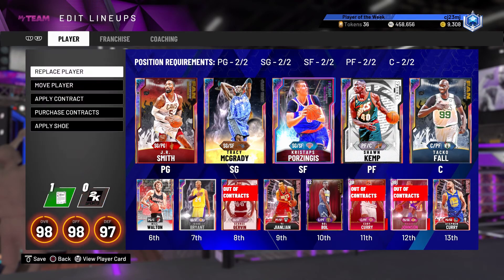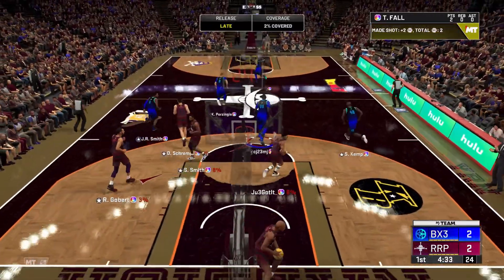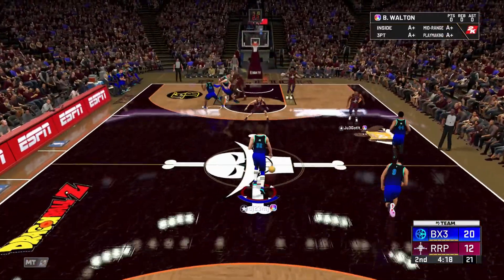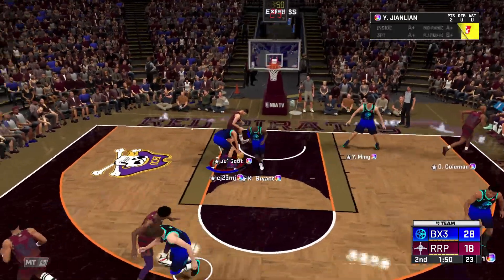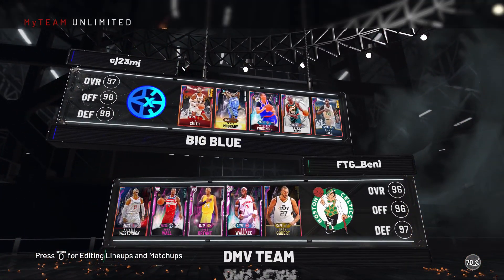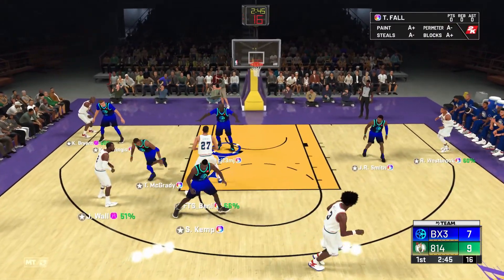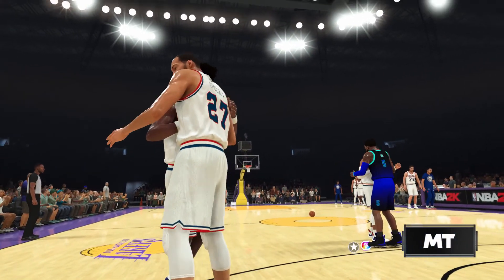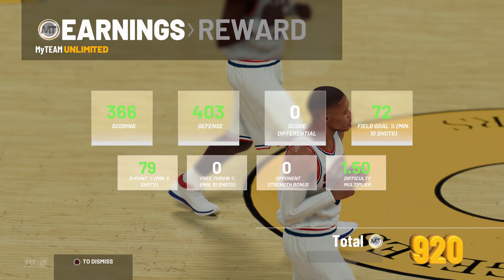NBA 2K20 MyTeam Unlimited First 12-0 Attempt!